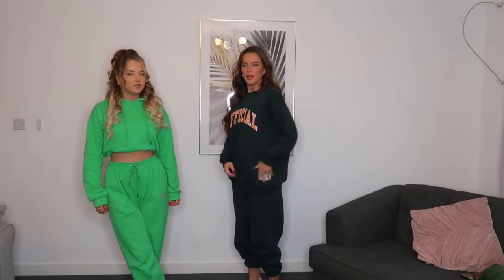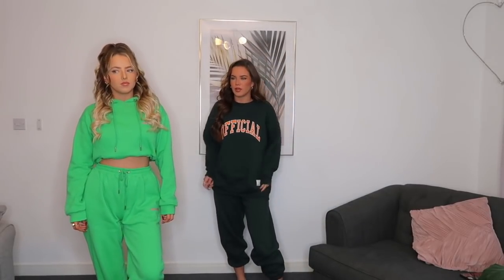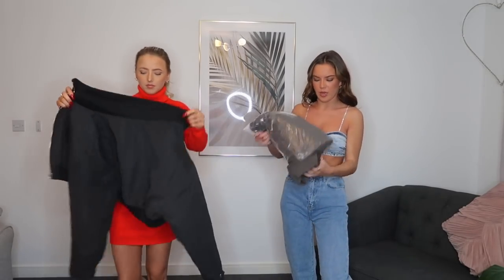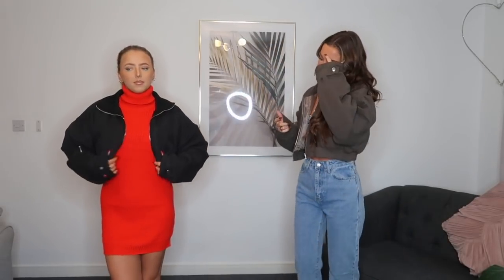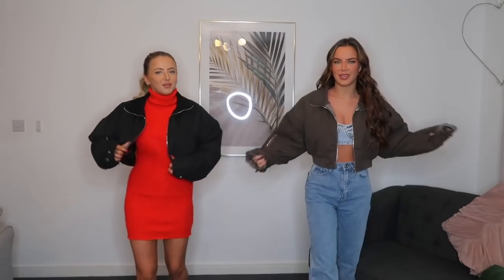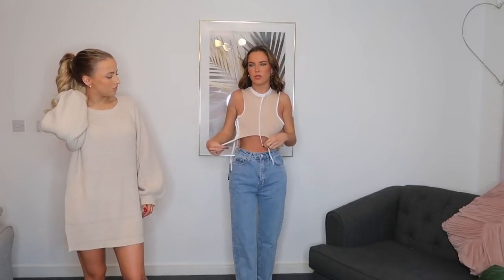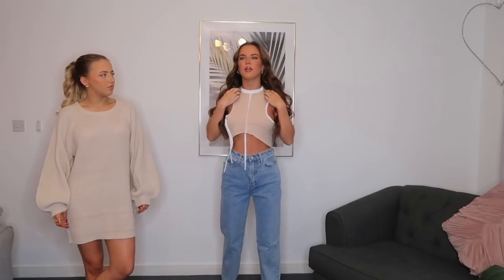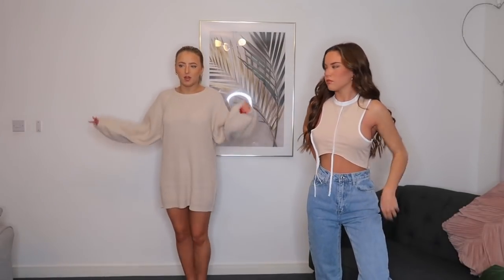HUGE BOOHOO TRY ON HAUL! Immie and Kirra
Kirra’s Links-

Immie links-